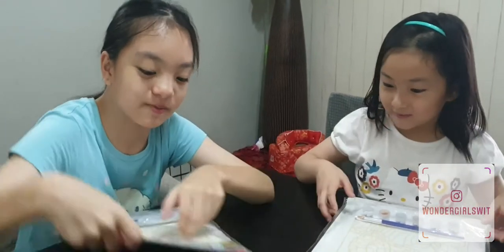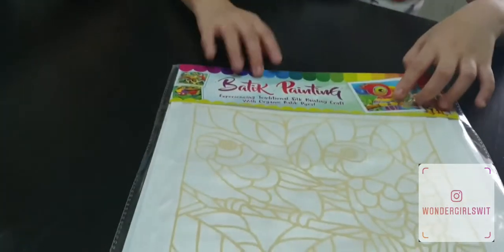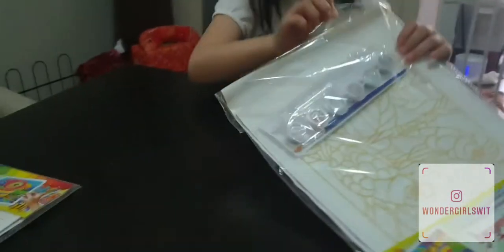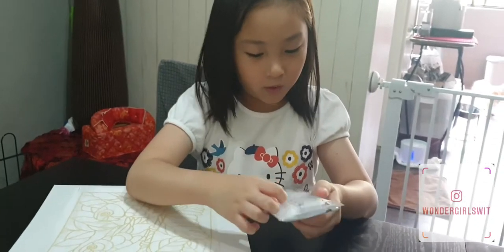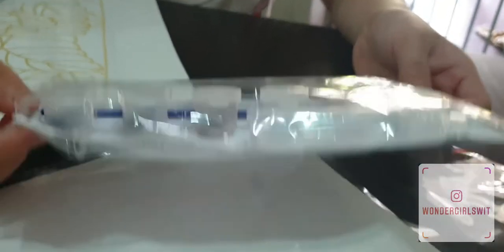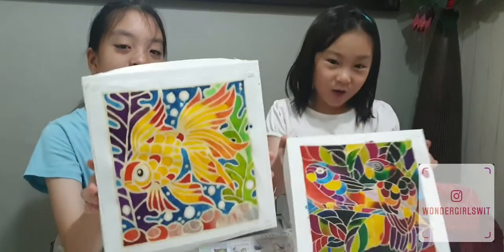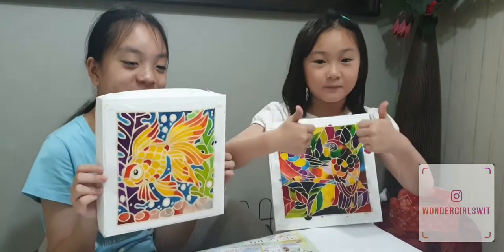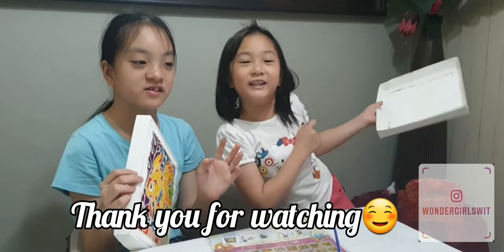Simple Batik Painting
A simple art to occupy us at home. Our parents bought us these batik painting kits. The preparation is very simple, any child can do it without the help of any adult. Just watch our video and see how easy this can be done. Hope you enjoy!